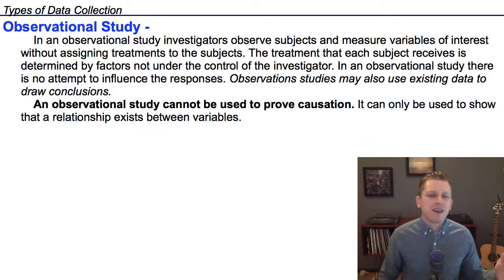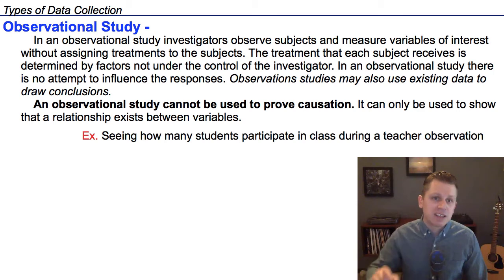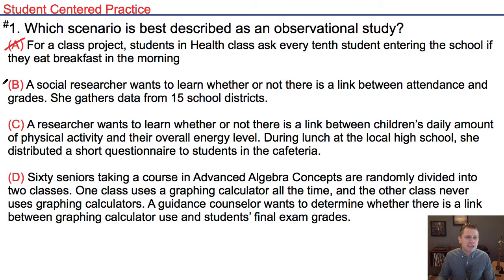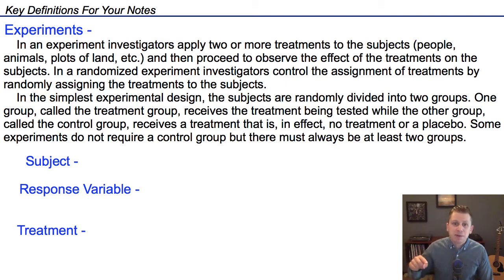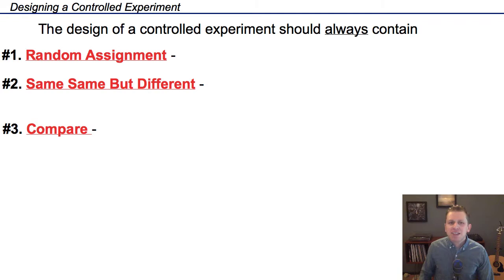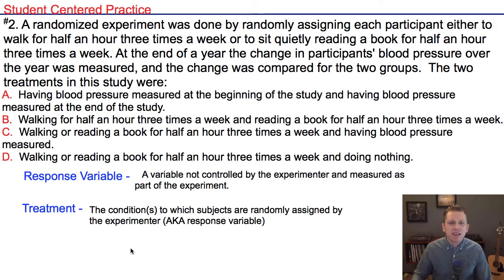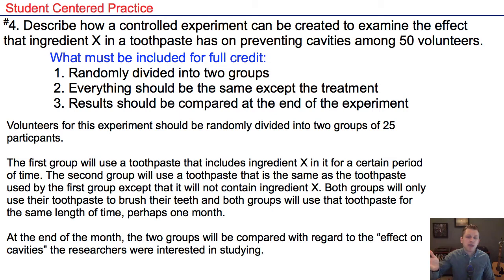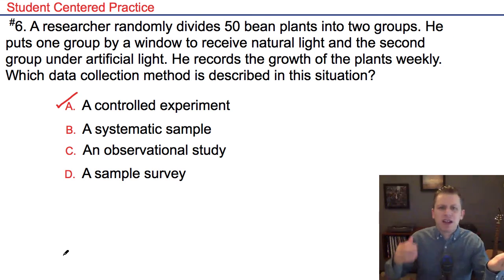How is an Observational Study vs Different From an Experiment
In this video I explain some key pieces to why an observational study is very different from an experiment.